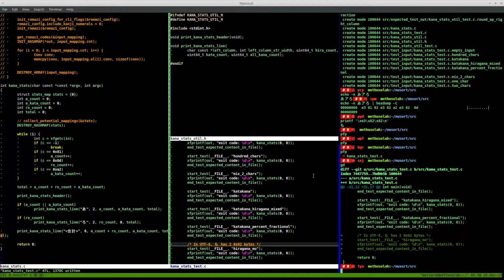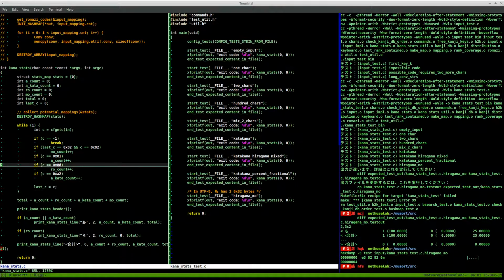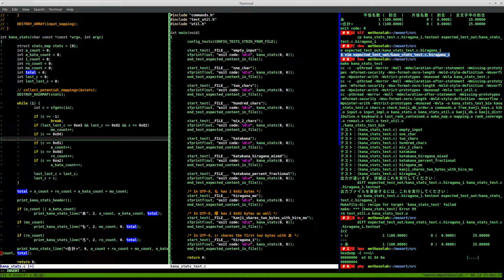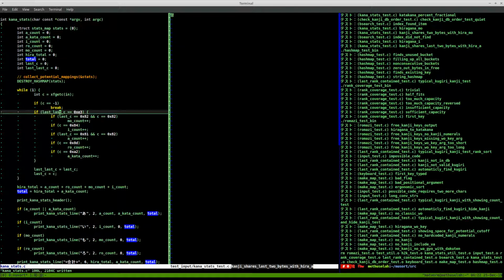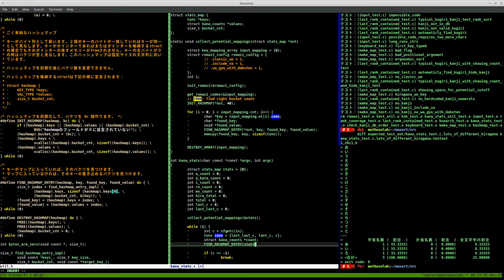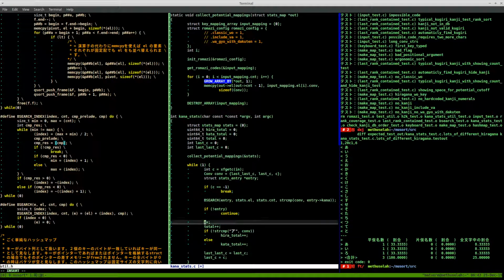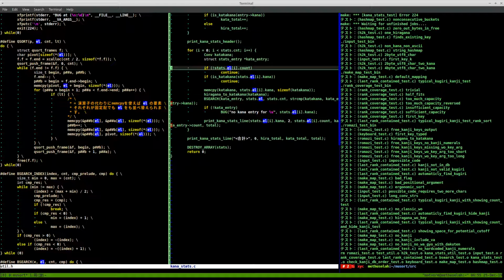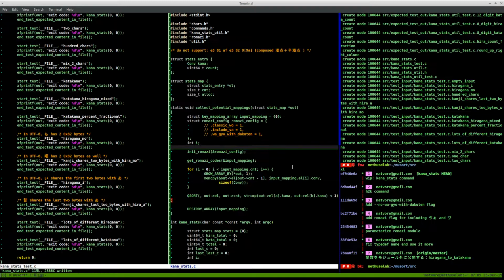Let's code a Japanese IME 33 TDD and kana stats p3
Finally arrive at a working kana_stats command but with some important features missing.